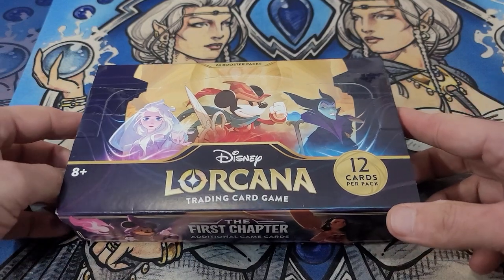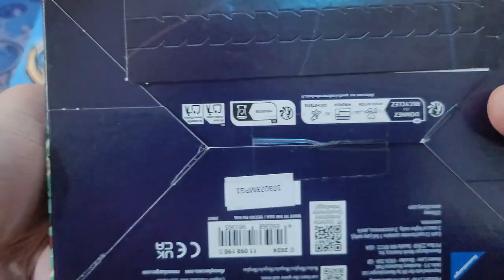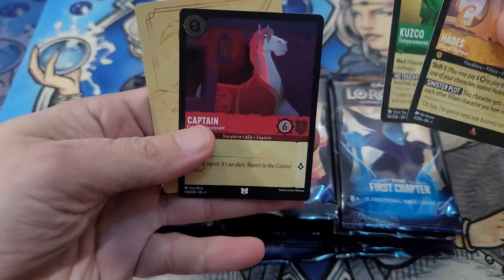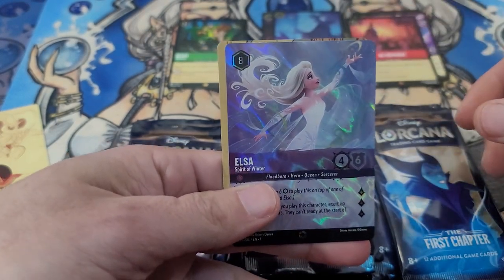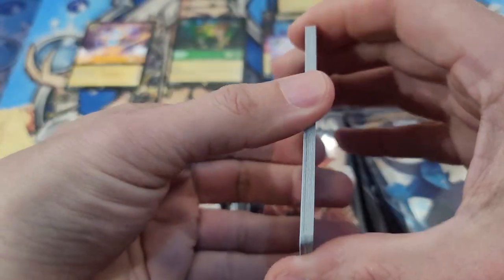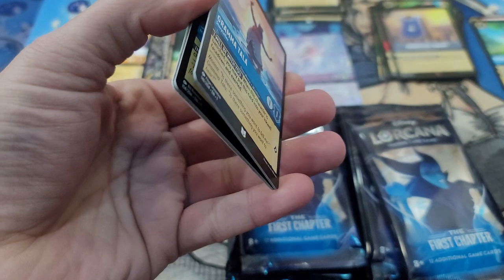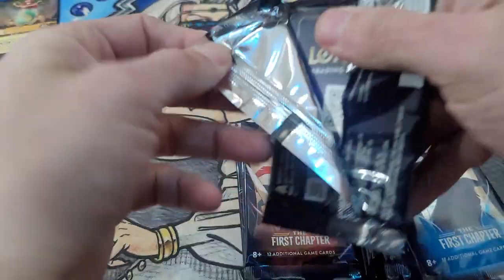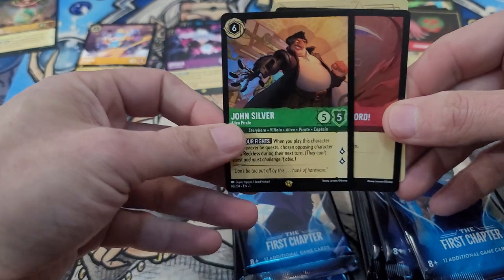Lorcana was I scammed? Risking it all for the shiny.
Taking a chance on a box off Facebook and here are the results.